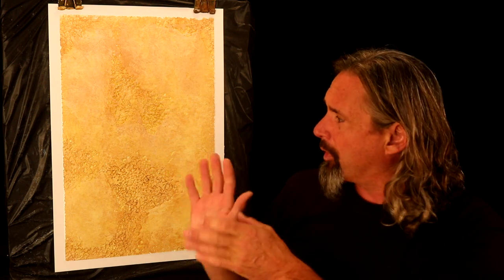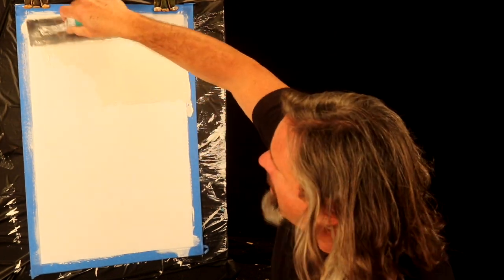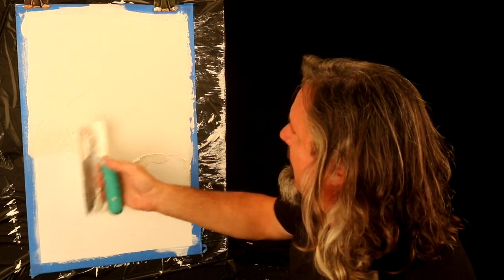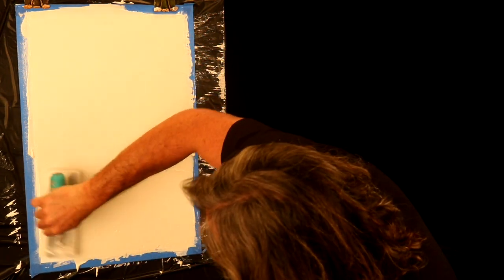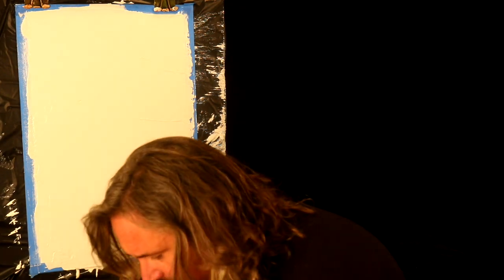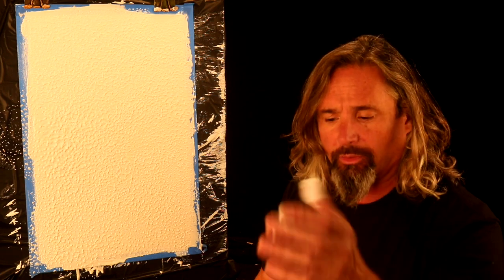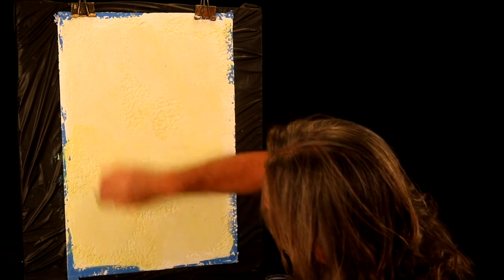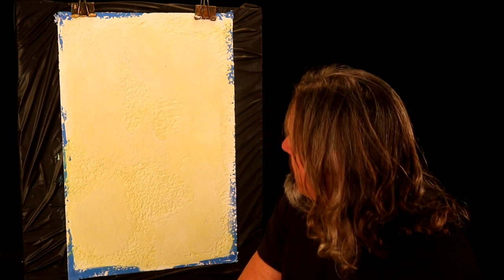Marmorino lime based authentic Italian Venetetian plaster technique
Marmorino, authentic lime based Italian Venetian plaster old world textured technique for walls in any room

Materials
Lime glaze

Tools
Pavan trowel
Pavan spatula